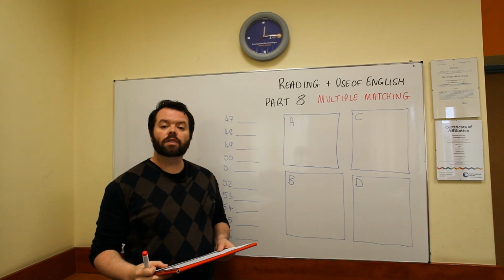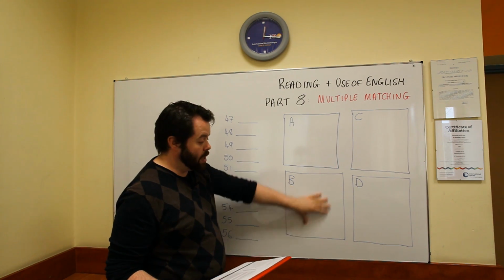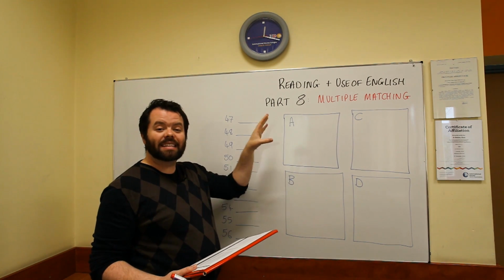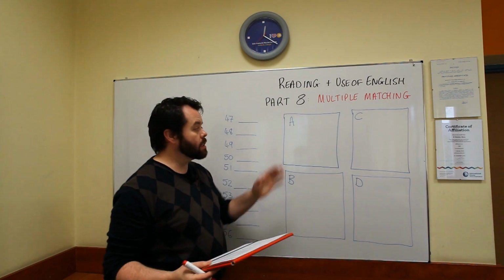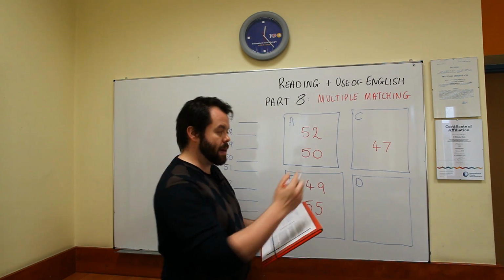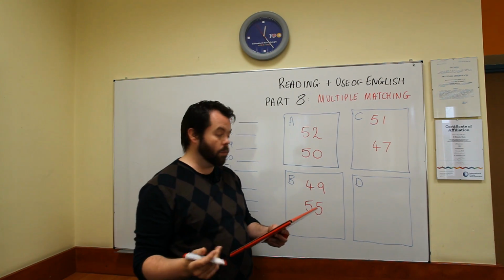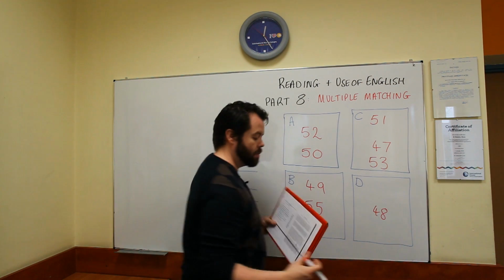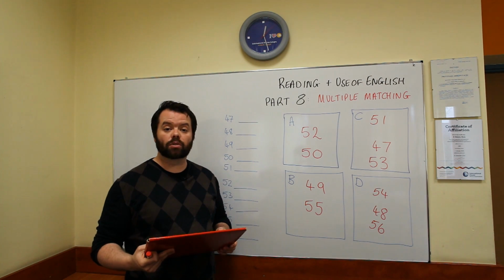Prepare for Cambridge: Advanced - Multiple Matching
Get ready for part eight of the Reading & Use of English paper with this guide to the Multiple Matching Reading task.

To follow this guide, download this pdf file and find the task in Sample Paper 2.